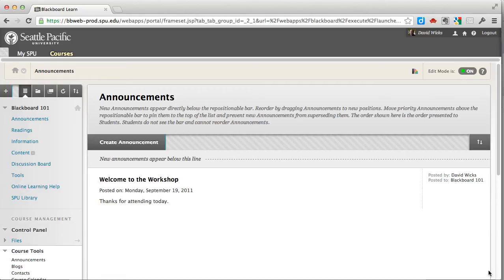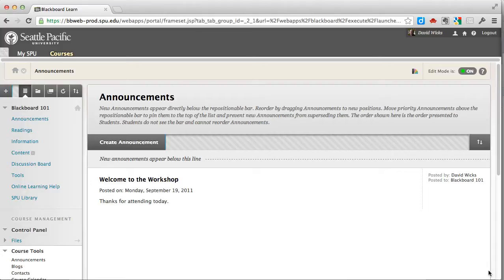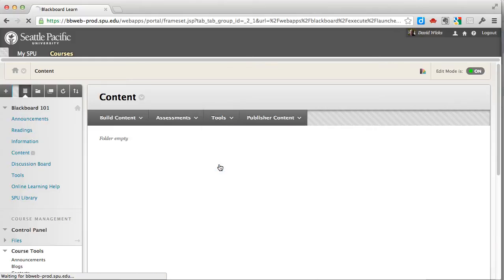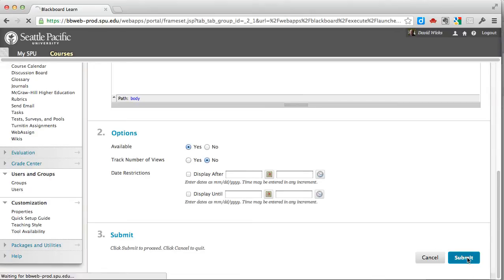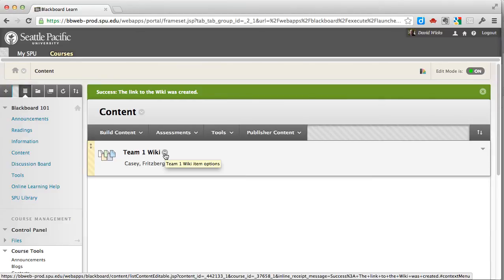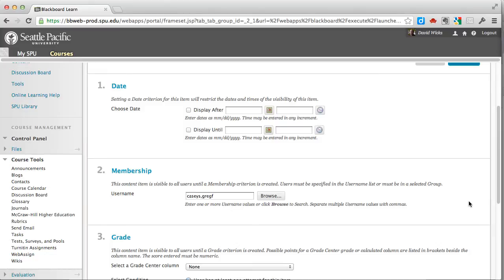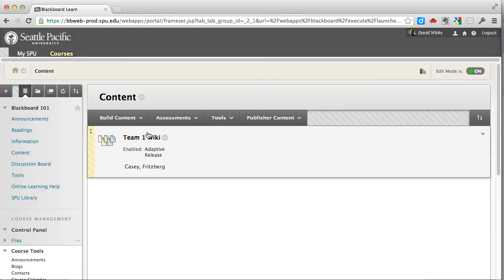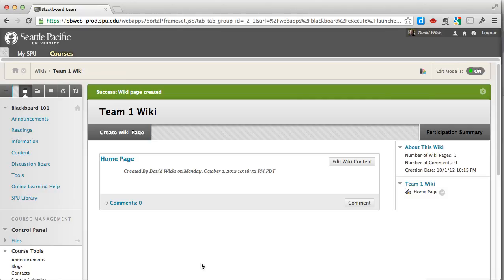How to set up a wiki in Blackboard 9.1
In this screencast I show instructors how to set up a wiki and specify which users can see the wiki.